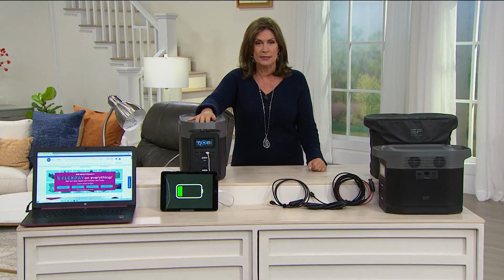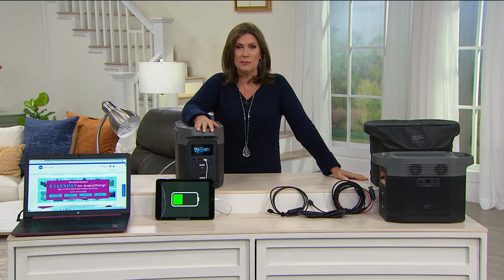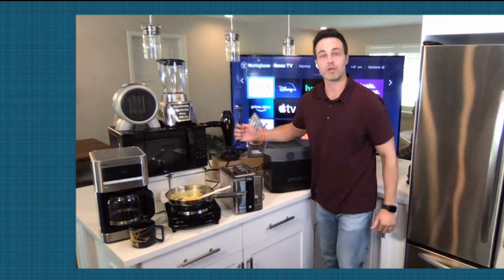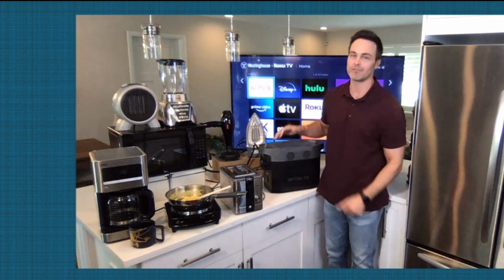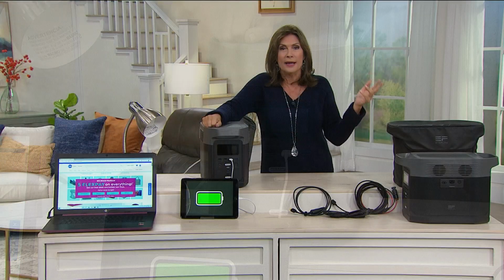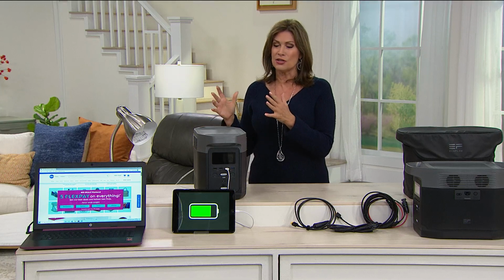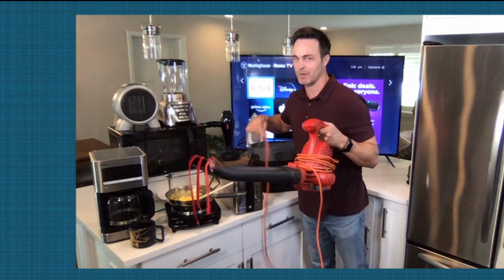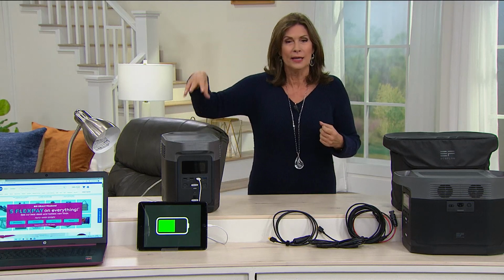EcoFlow Tech DELTA Mobile Power Station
Keep the power flowing with the DELTA mobile power station. The 1260Wh capacity charges everything from your phone and tablet to your TV and minifridge! Ideal for your next camping trip, block party or even working on DIY projects with your power tools, the DELTA keeps you going when you're off the grid. And with 13 output ports, there's no more fighting for open power banks.

    EcoFlow DELTA
    DELTA bag
    AC cable
    Car charging cable
    User manual